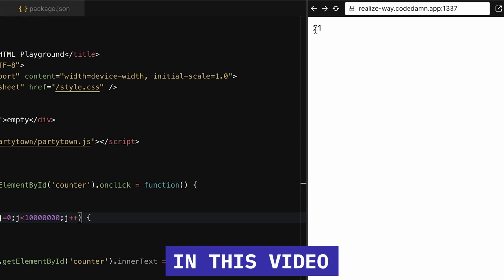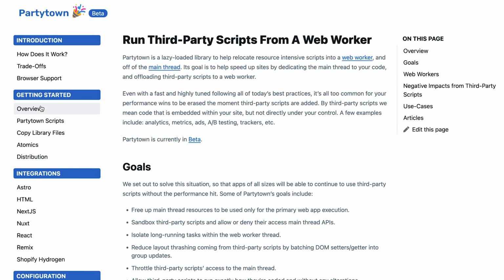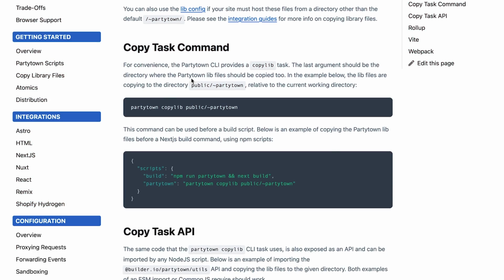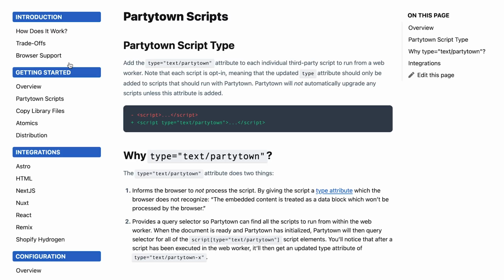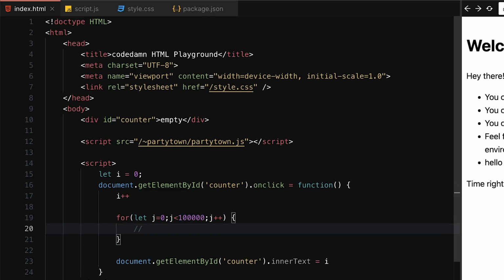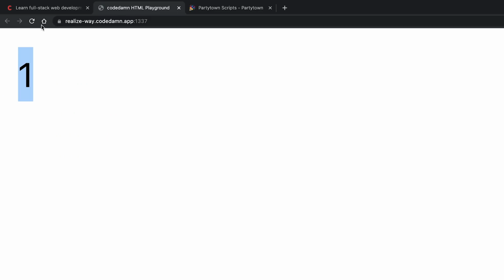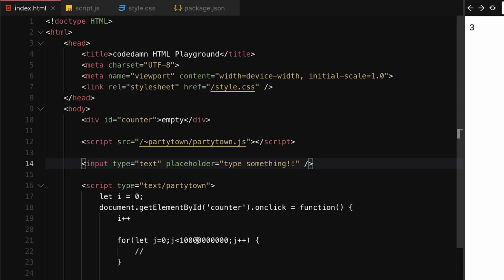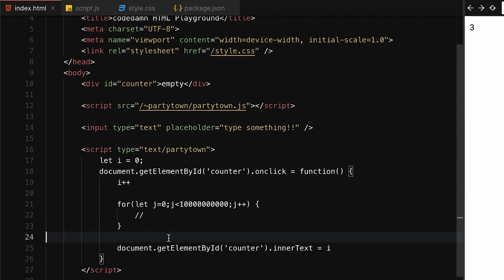Speed up Your Website JS by 100x 🤩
In this video, let's understand how we can use PartyTown, a JavaScript library to implement third party scripts in a web worker, to speed up for website 100 times!

Timestamps
0:00 Teaser
0:31 Video Starts
1:11 Installing Partytown
1:43 Copy Partytown library files
2:54 Partytown script
6:40 Conclusion
7:13 Outro

✨ Video Tags ✨
Use PartyTown to Speed Up Your Website by 100x!
How PartyTown library works |